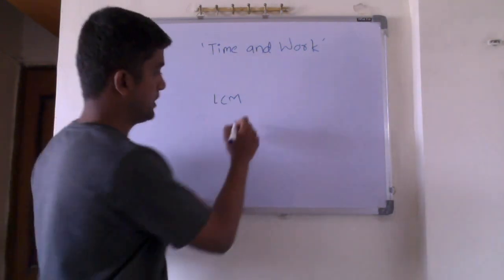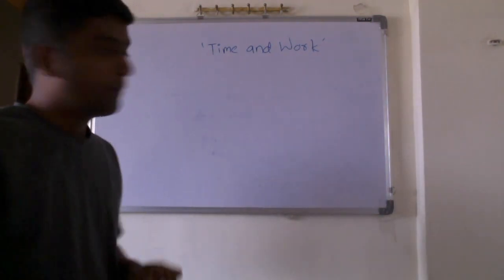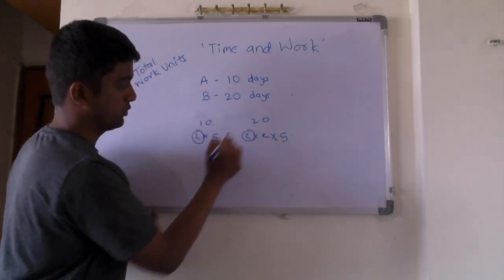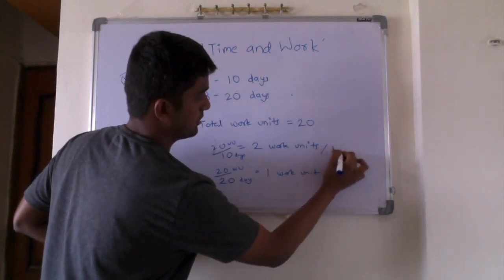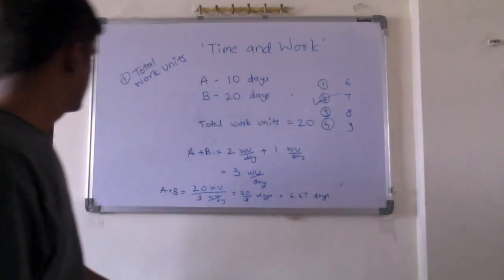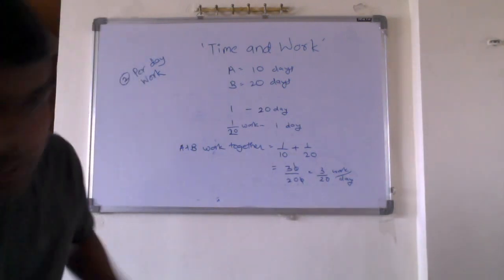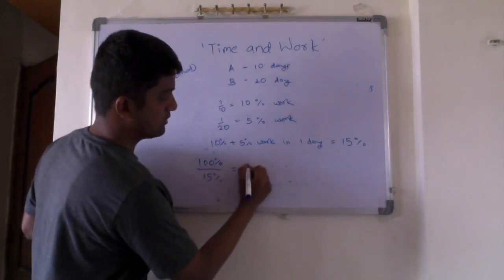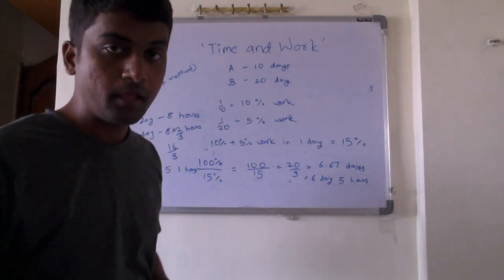Time and Work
The videos are a part of tutorial series for enhancing your concepts for various competitive exams. We are two young professionals who have been through the same sessions a few years ago, and know what clicks and what doesn't. Hope you find the sessions informative.